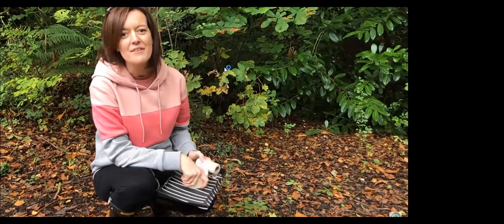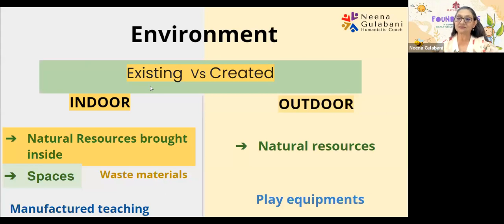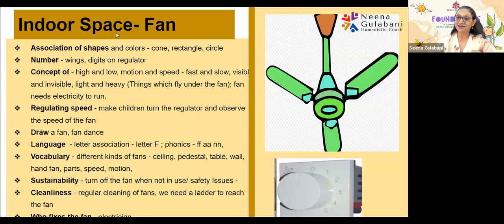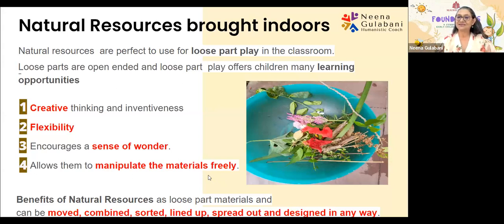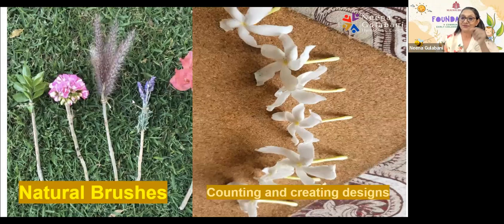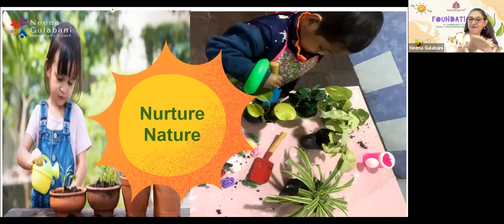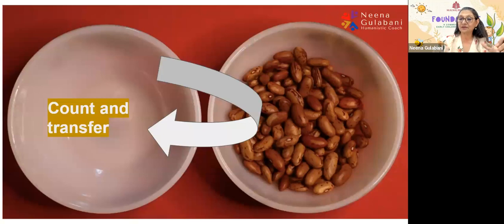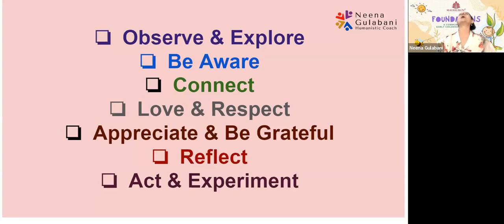Learning from Environment - Using Natural Resources Jun 3 2023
At Madhubun, we want to help you develop a habit of learning throughout the year and we decided to begin in the early years😊.

So, here we present 'Foundations'- A community for Early Childhood Educators where learning is all we plan.